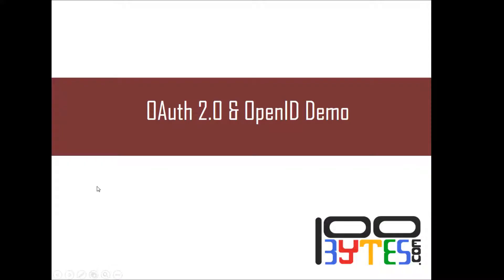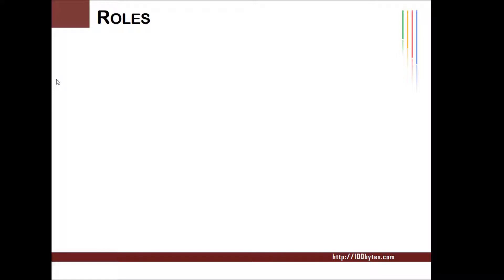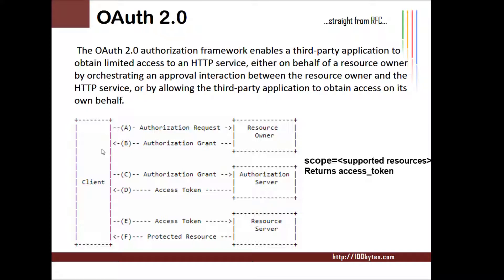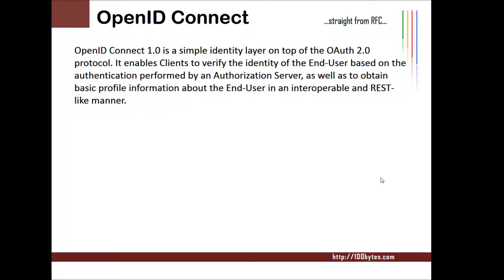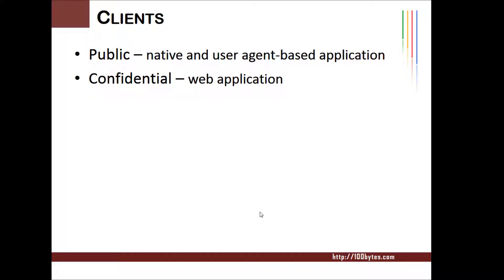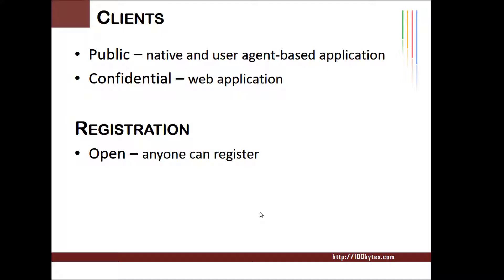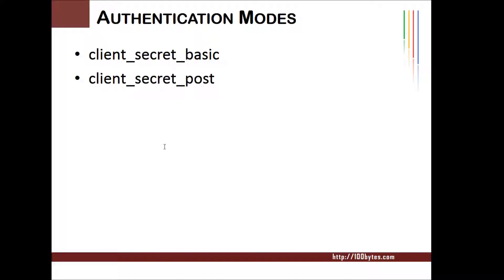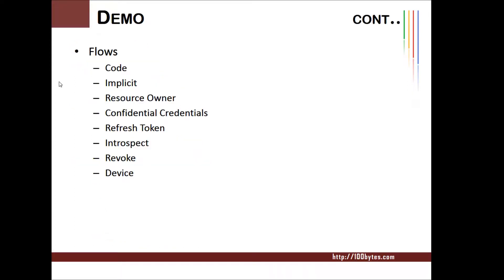Introduction - OAuth2.0&OpenId_1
This video provides introduction about OAuth2.0 and OpenID connect specification. It list down the terminology and concepts defined in these standard.